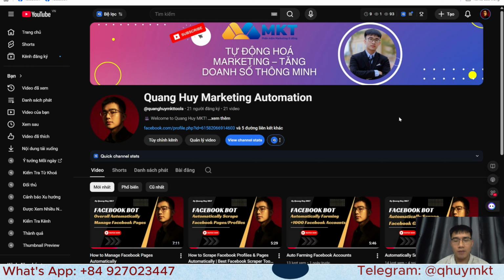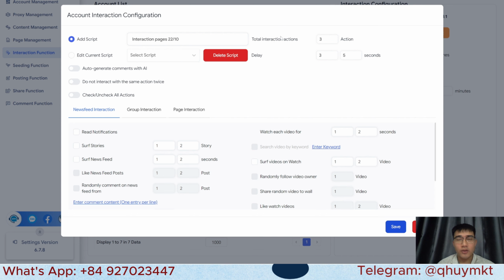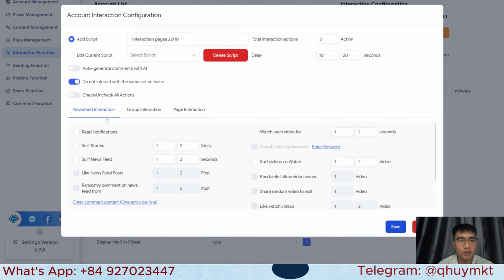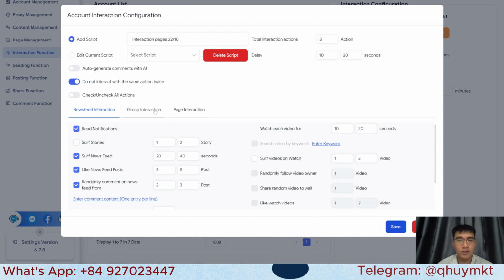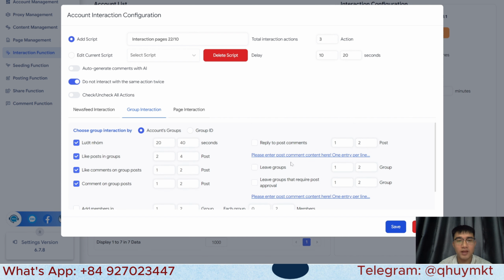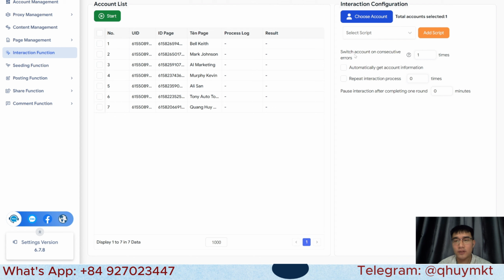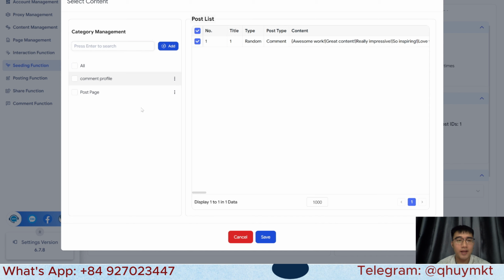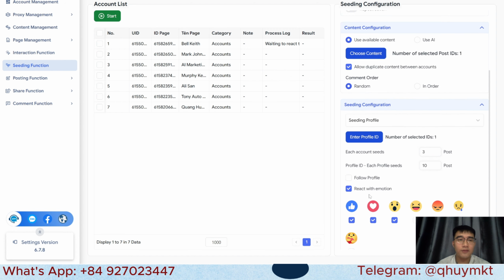How to Automate the Interacting and Seeding Function on Facebook Pages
Do you want to increase engagement, reactions, and comments across your Facebook pages — automatically?
In this tutorial, I’ll show you exactly how to use the interacting and seeding function on Facebook pages to boost visibility, improve reach, and build stronger community engagement.

🚀 With this Facebook automation tool, you can:
✅ Interact automatically with posts, comments, and reactions on your pages.
✅ Seed engagement naturally to make your posts more visible.
✅ Auto-like, auto-comment, and auto-share content to simulate real activity.
✅ Save hours of manual effort while growing organic reach faster.

This Facebook page seeding and interaction feature is perfect for marketers, brands, and agencies who want to maintain page activity, boost trust, and dominate organic algorithms — without ads.

✨ Engage smarter. Seed faster. Automate your Facebook growth.